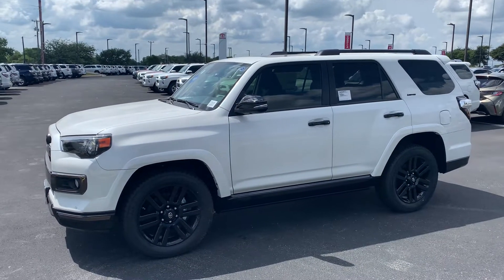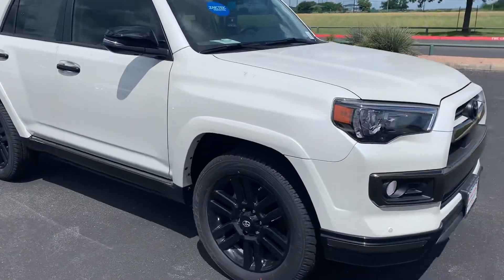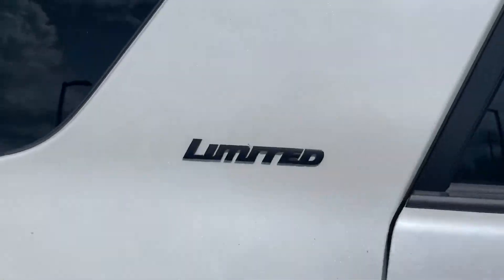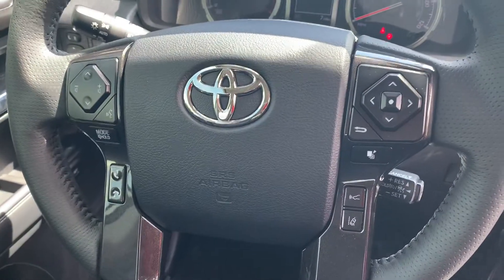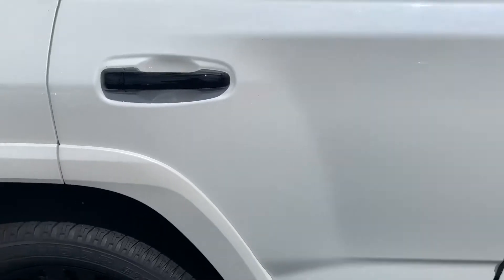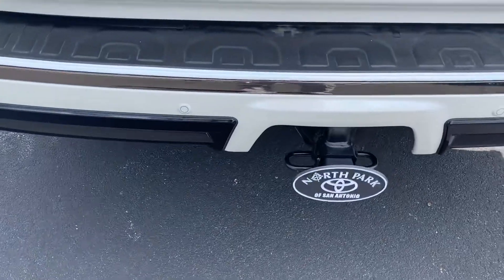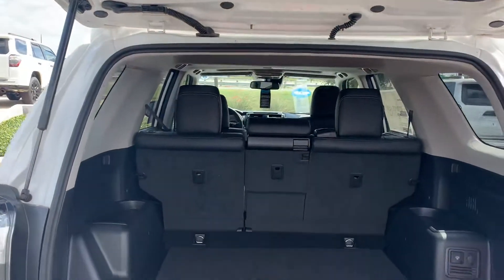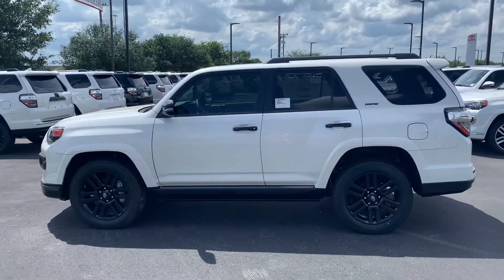2020 Limited 4Runner Nightshade Edition 4 x 4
2020 Limited 4Runner Nightshade Edition 4X4